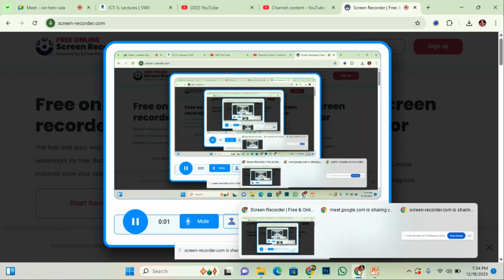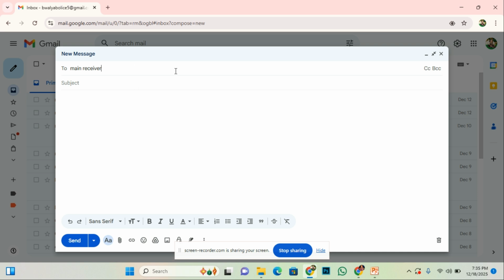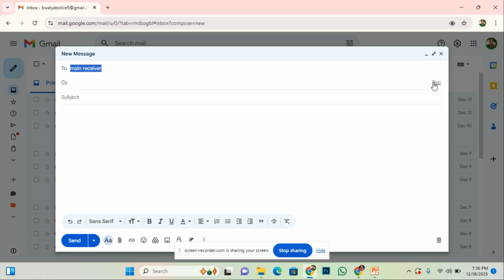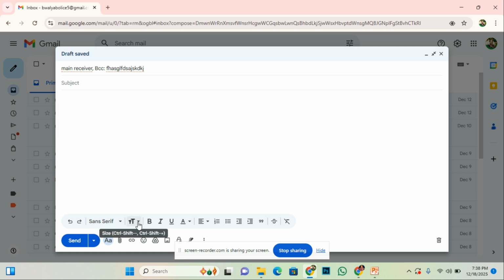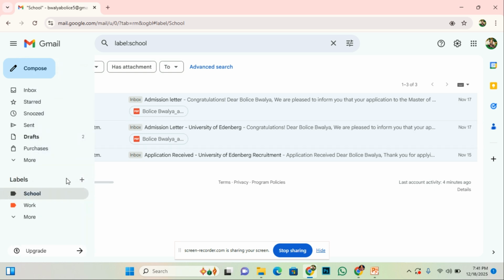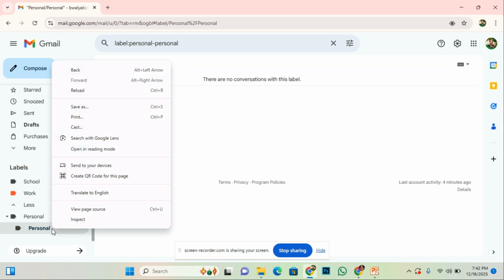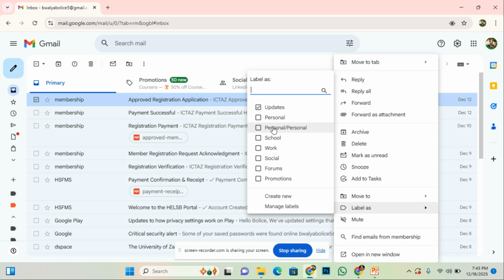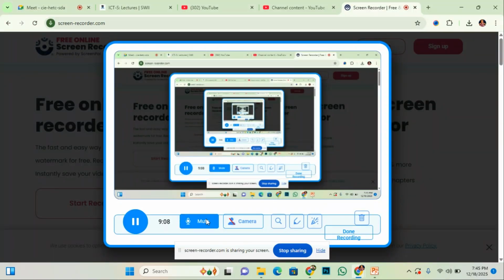Demo on email management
Email Management